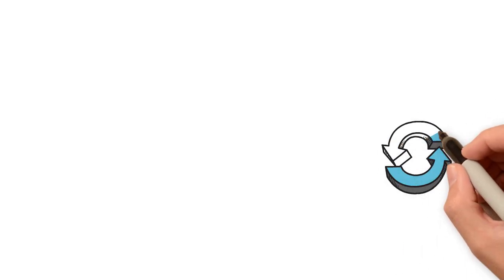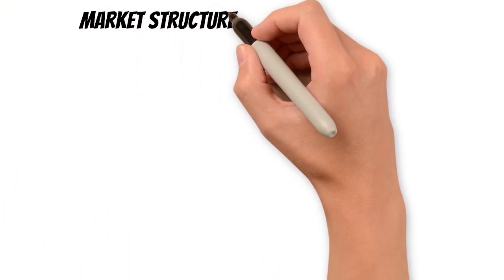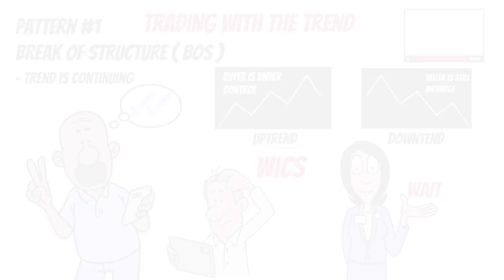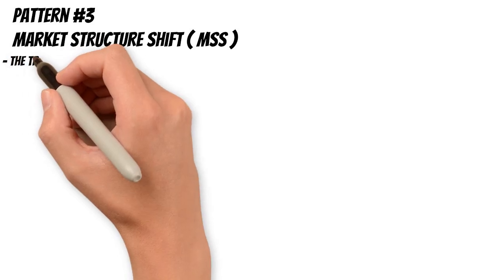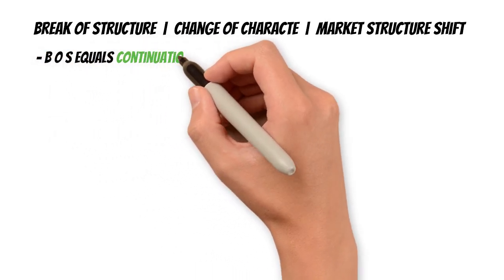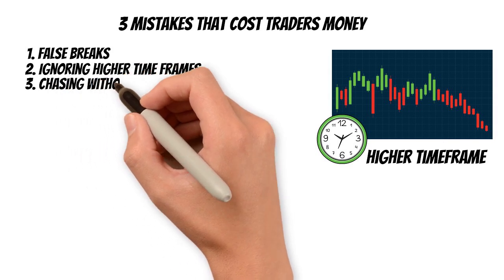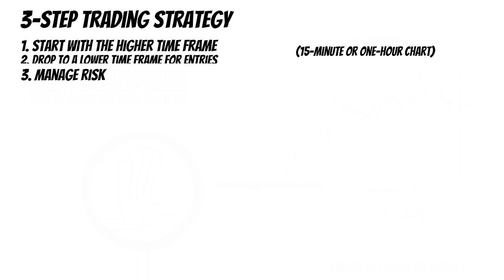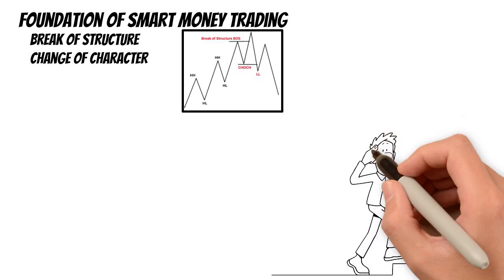Do This One Thing. Step by Step to be Profitable Trader!!!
The Only Pattern You Need to Become a Profitable Trader

Market structure trading explained for beginners and serious traders.
Price does not move randomly. It follows structure, intention, and liquidity.
If you can read structure, you can read the market.

Why Watch

This video breaks down the single framework that underpins all profitable trading.
You will learn how Break of Structure, Change of Character, and Market Structure Shift work together.
The goal is clarity, not indicators or clutter.

• The foundations of market structure using highs, lows, and ranges
• How Break of Structure confirms trend continuation
• Why Change of Character signals early reversals
• What Market Structure Shift reveals about Smart Money behaviour
• The three biggest mistakes traders make when reading structure
• A simple three step strategy you can apply to any market

This is for beginners who want to read charts without indicators.
It also suits intermediate traders refining execution and timing.
Advanced traders can use this to tighten structure and risk alignment.

Chapters

00:00 The Only Pattern You Need
00:40 The Core Concept of Market Structure
01:25 Break of Structure Explained
02:28 Change of Character Explained
03:55 Market Structure Shift Explained
05:20 BOS vs CHOCH vs MSS
06:30 The Three Most Common Mistakes
08:10 A Simple Three Step Trading Strategy
10:00 Why This Framework Works

Which structure signal do you rely on most?
Have you been caught by a false break recently?
Do you prefer trading continuation or reversals?

Every video breaks real systems down and rebuilds them from first principles.